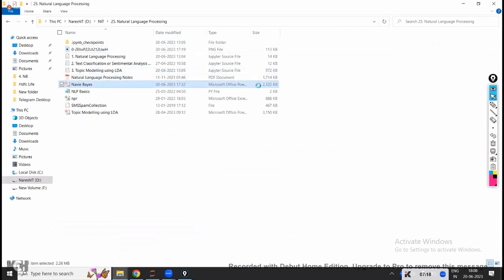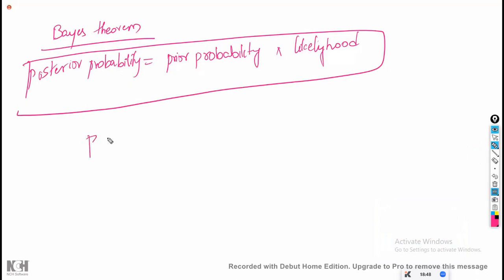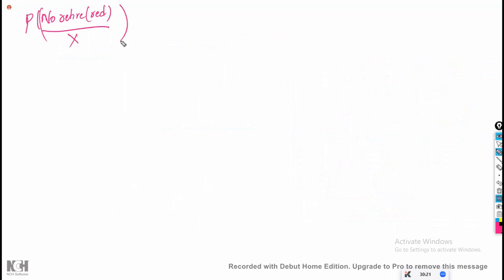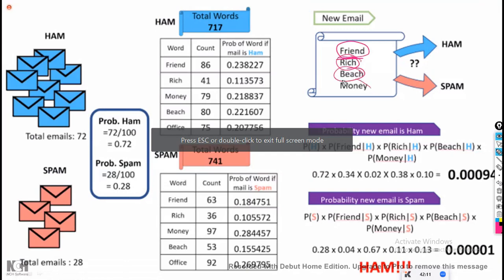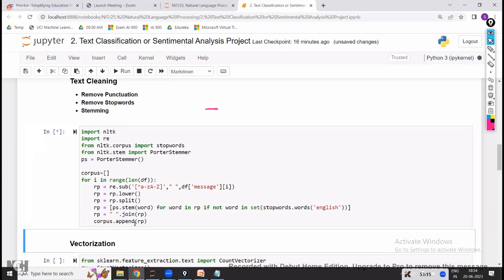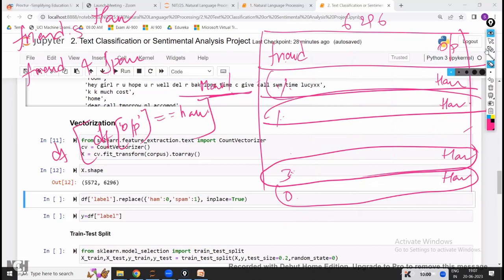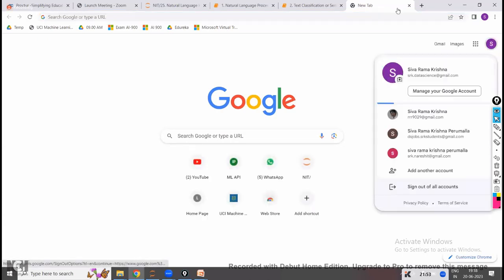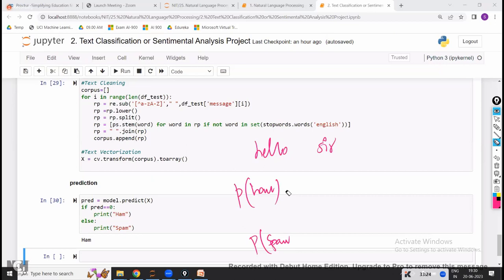Data Science 20 June 2023